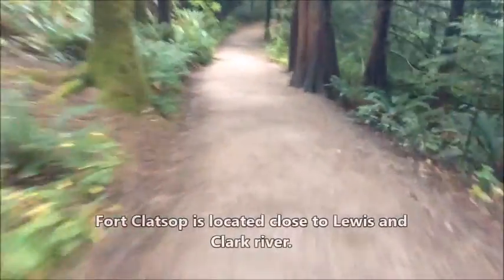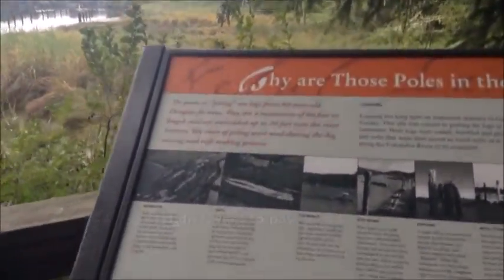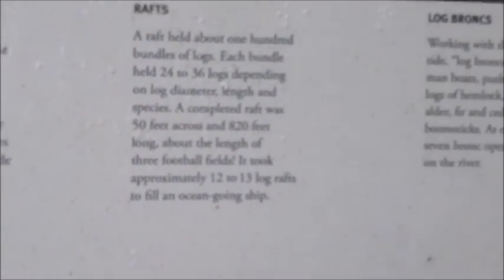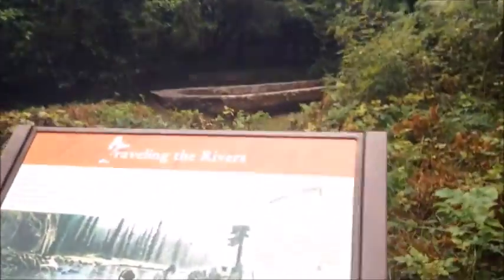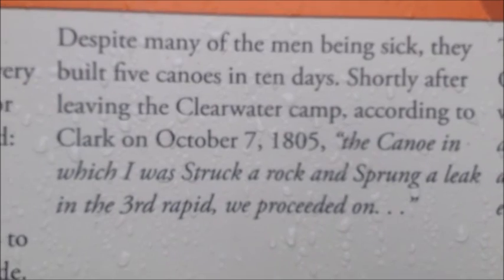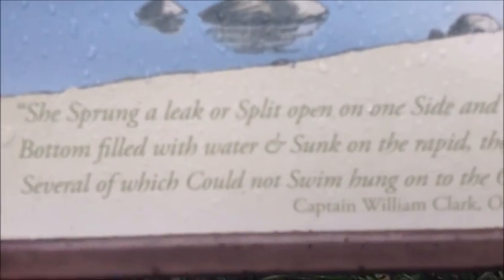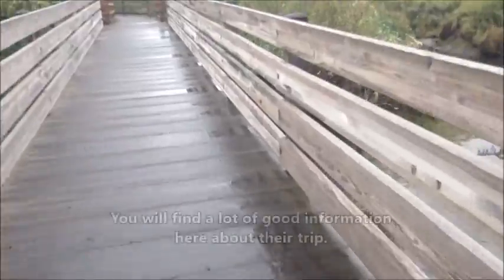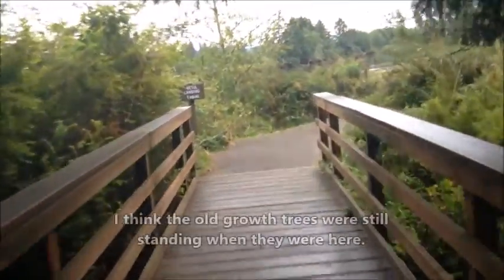Free Tour of Fort Clatsop until I got asked to pay $3, Then I Left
A park ranger asked me if I had a pass. I said no. She said it's for the children. I said I don't even have a job anyway. So I left immediately to avoid any further conversation with her.